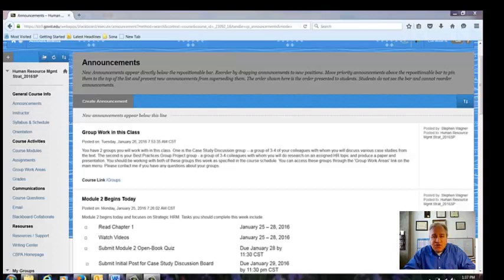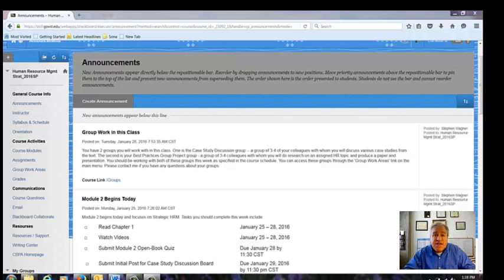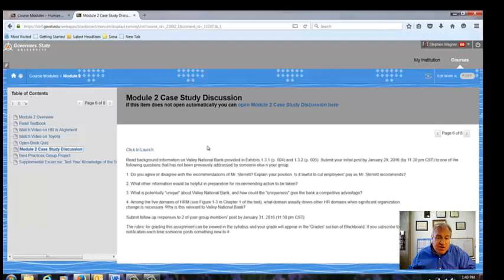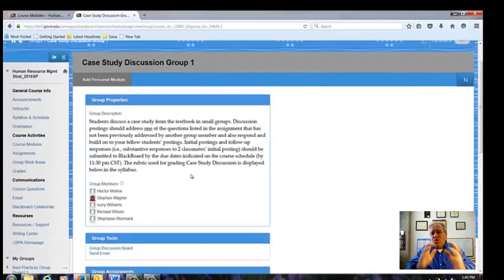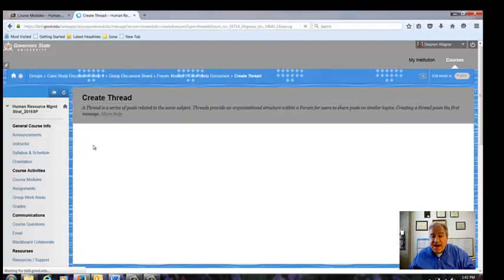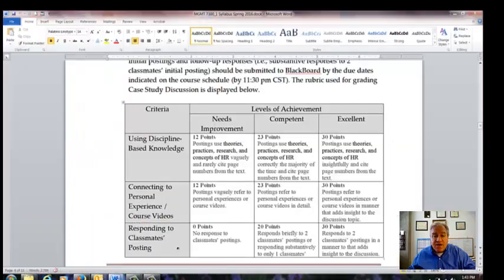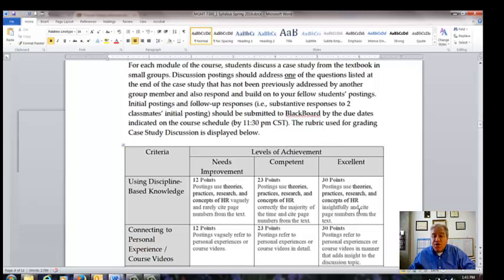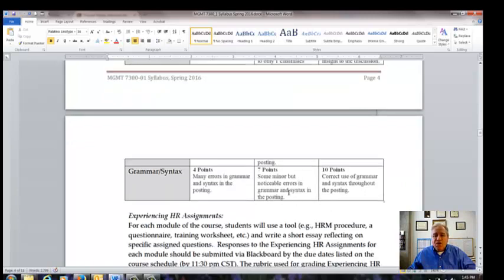M7300_CASESTUDYDISUCUSSIONS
Overview of Case Study Discussion Assignements